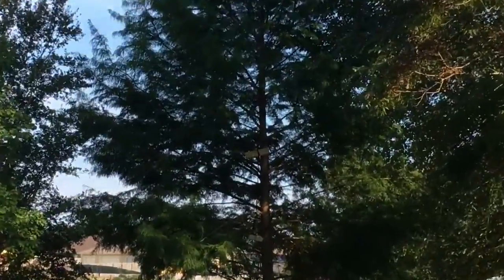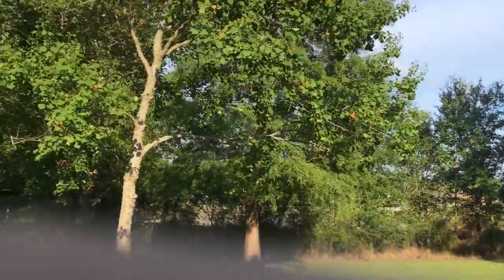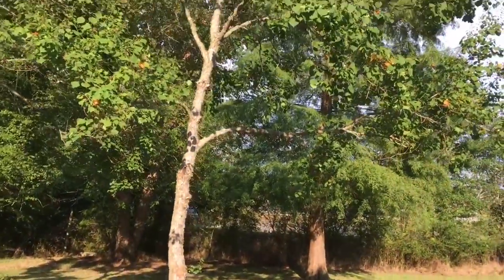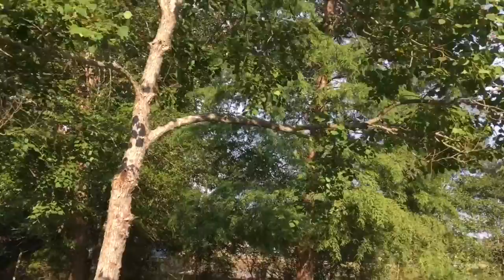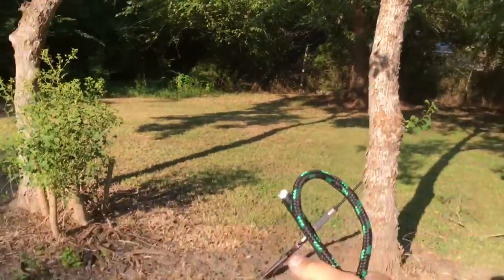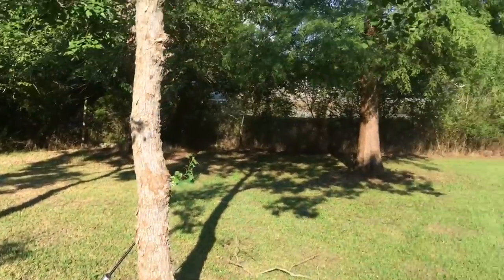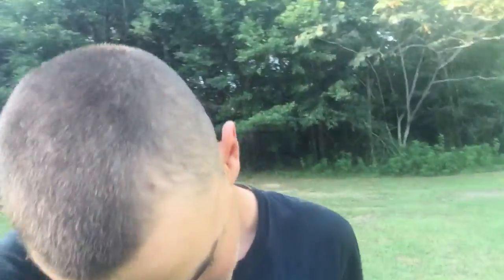daisy power line 880 bb gun - Extreme tree shooting - pensacola florida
shooting my daisy bb gun up in a tree in my back yard. pensacola florida.